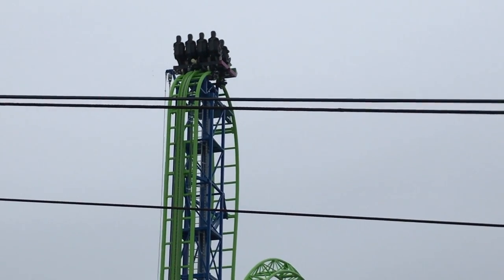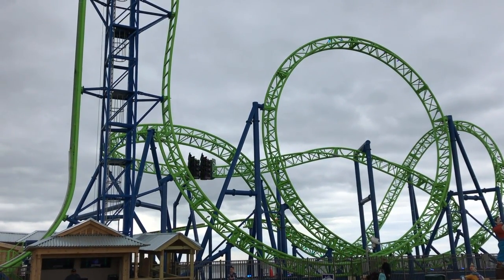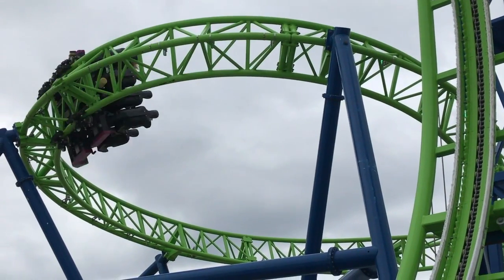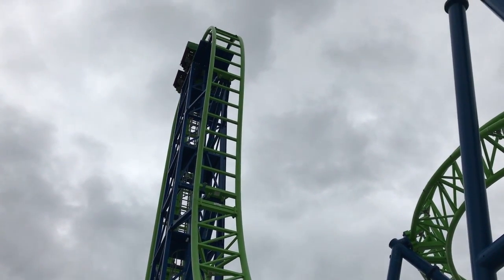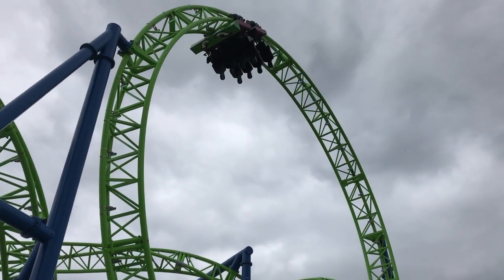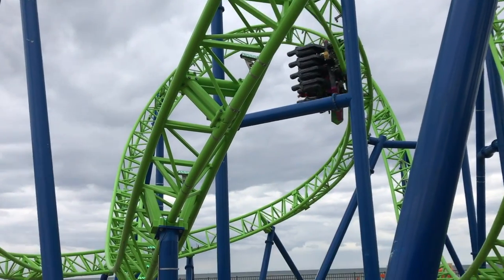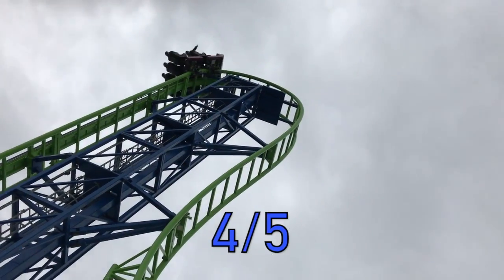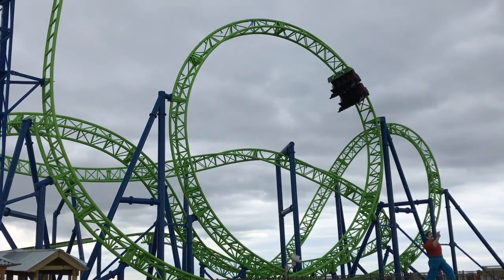Hydrus Review- Casino Pier, Seaside Heights, NJ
I talk about my opinions and thoughts about Hydrus at Casino Pier. A great rollercoaster addition for the pier, I'll be sure to visit the pier more often now because of it's addition to the park's lineup!

That means all footage recorded in my off rides are my footage and cannot be reproduced without my consent or foward notice. Any violations of this policy is strictly prohibited and will result in a report being filed to Youtube. Thank you for your cooperation, and have a nice day!